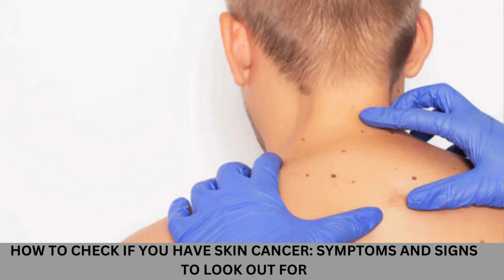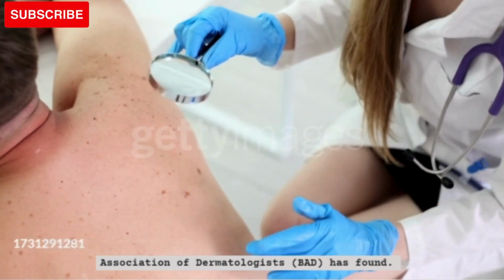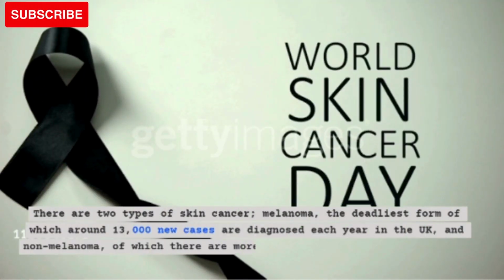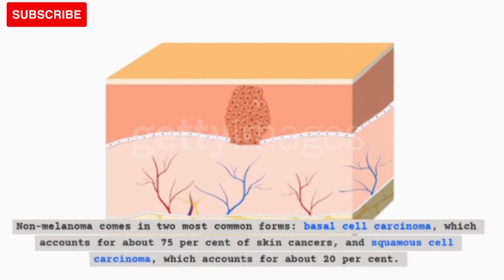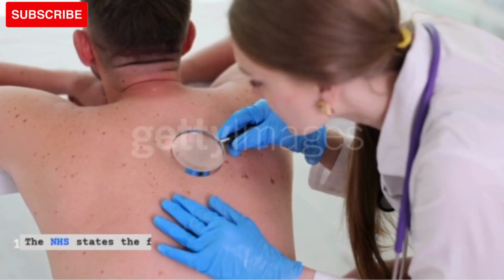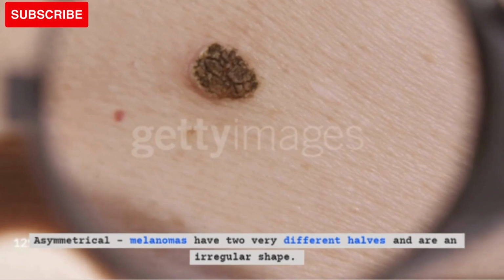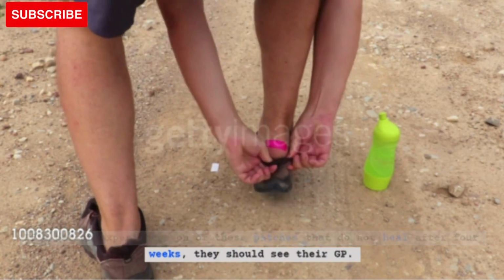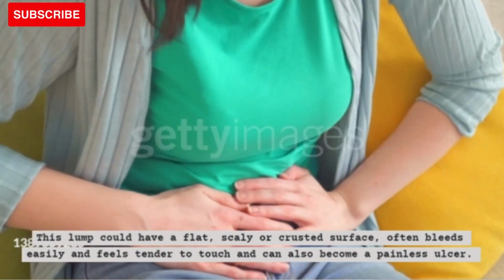HOW TO CHECK IF YOU HAVE SKIN CANCER SYMPTOMS AND SIGNS TO LOOK OUT FOR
It is the most common form of cancer in Britain and kills around 2,100 people in the UK each year, but still, a “shocking” number of people remain unaware of the dangers of skin cancer, its links to sunburn, and how to spot the signs of this deadly disease.
An overwhelming 77 per cent of people would not recognise signs of melanoma – a malignant skin cancer tumour – despite the majority of Britons worrying about skin cancer, a new study by the British Association of Dermatologists (BAD) has found.